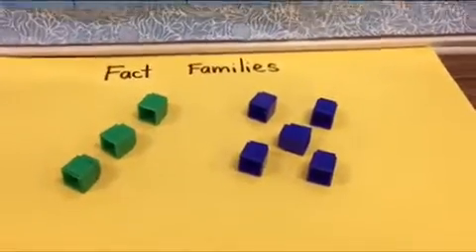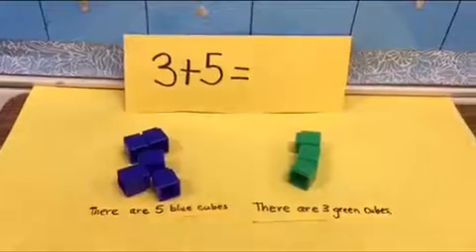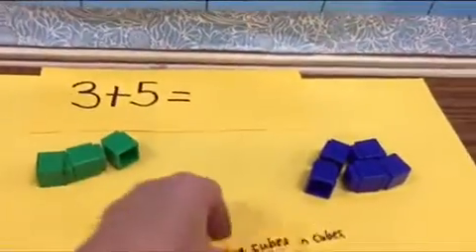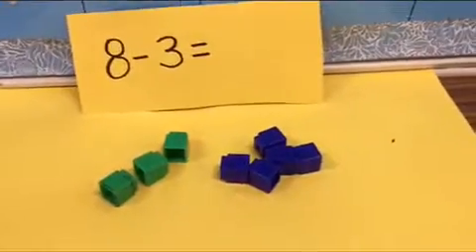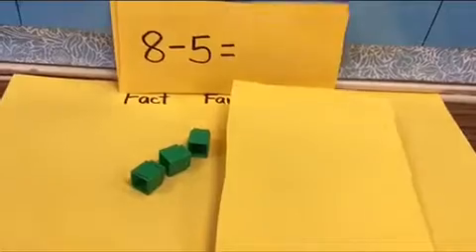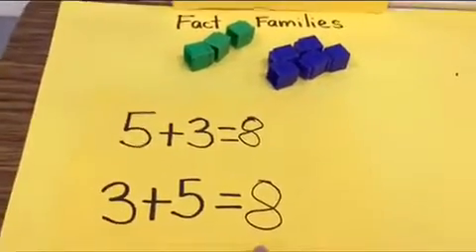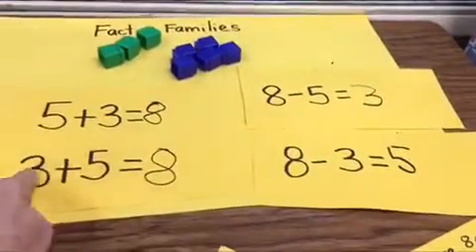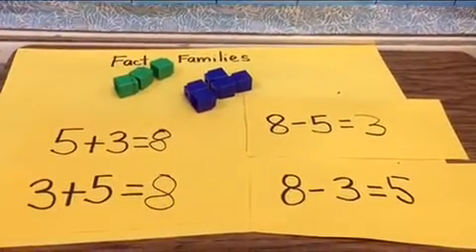Fact Families Introduction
Related math facts are demonstrated with the fact family 3,5,8. Manipulatives show a visual representation of how the facts are related.